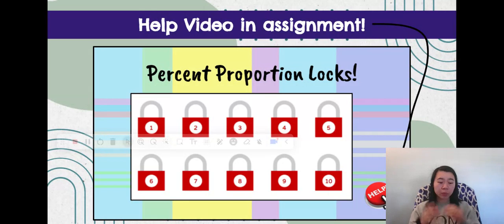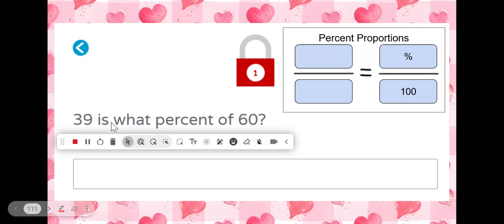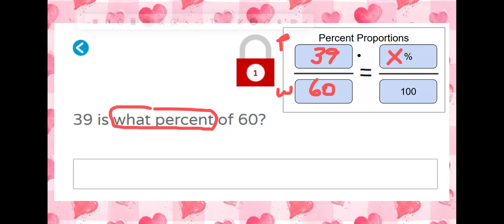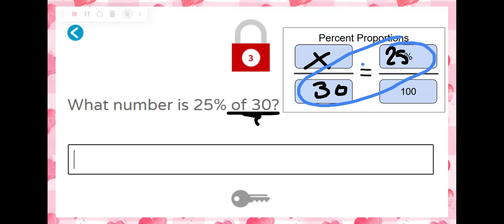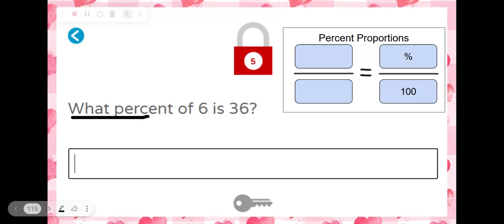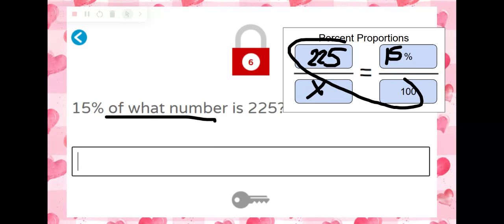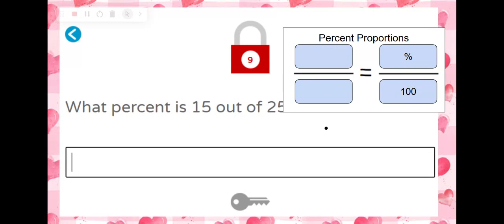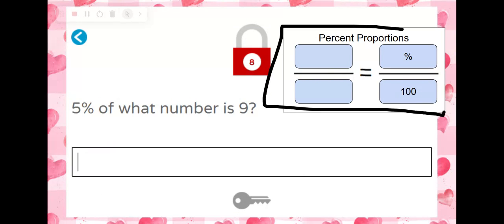Percent Proportion Locks